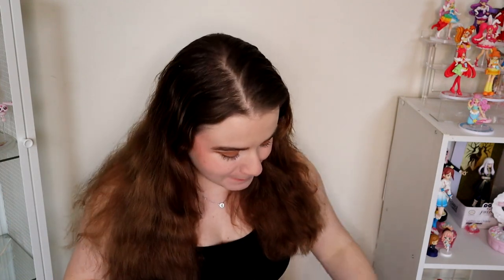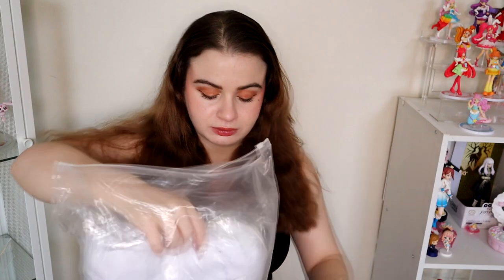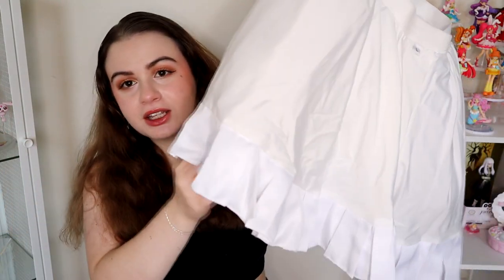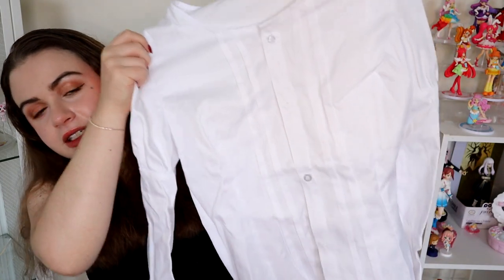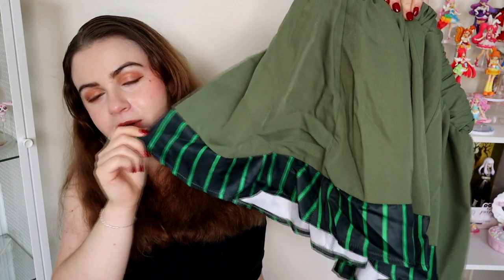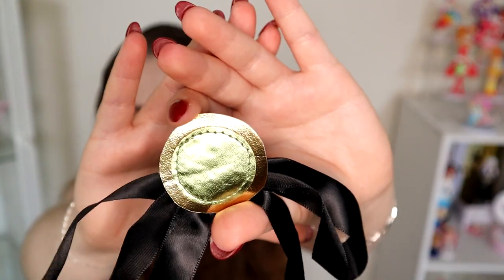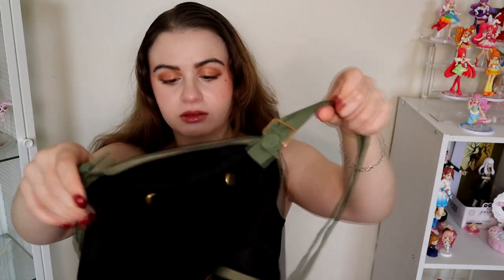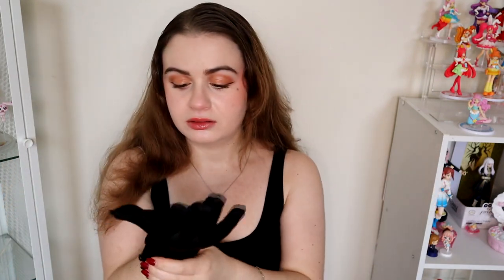penny polendina cosplay unboxing + review ❤️ RWBY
*:✼✿ hi everyone ✿✼:*

today i am unboxing and giving a try on review of my penny cosplay from rwby 💚 i plan to share my cosplay makeup and (maybe) vlog the photoshoot, so i hope you're excited for this cosplay too 💕 i hope you all enjoy, and if you did please leave a like, comment and subscribe 💜 i am so happy to have you all here~✨